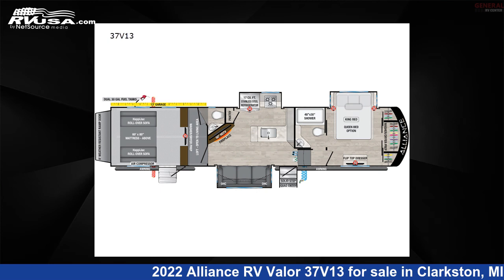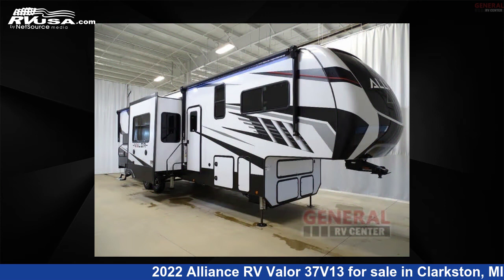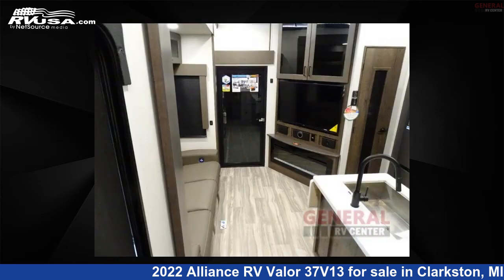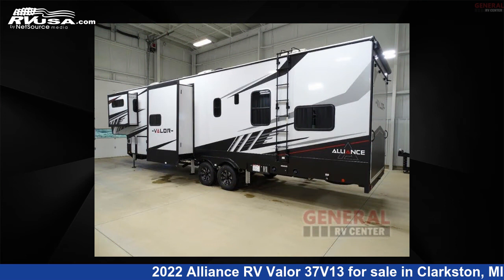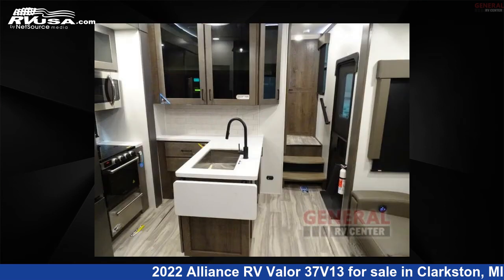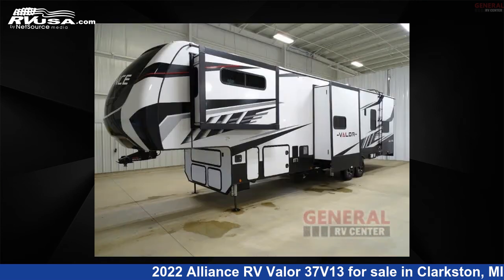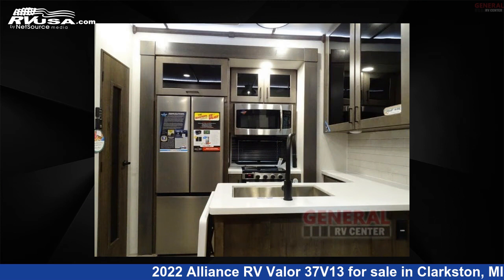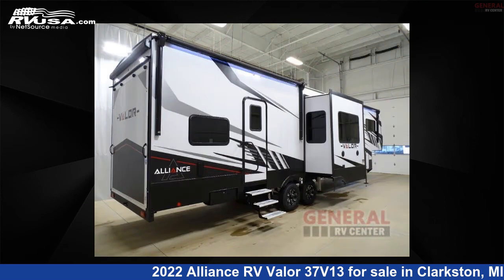Stunning 2022 Alliance RV Valor Toy Hauler RV For Sale in Clarkston, MI | RVUSA.com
This 2022 Alliance RV Valor 37V13 is a Toy Hauler RV. It is located in Clarkston, MI 48348 and is offered for sale by General RV Center. This New Alliance RV Is 39' 0" in length and features 3 slideouts, sleeps 8, Slideout, and 98 gal fresh water capacity. The floorplan layout of this Toy Hauler features Bath and a Half, Front Bedroom, Loft, Two Entry/Exit Doors.